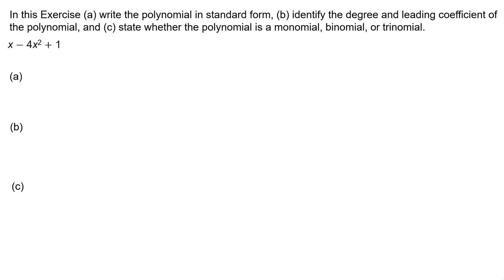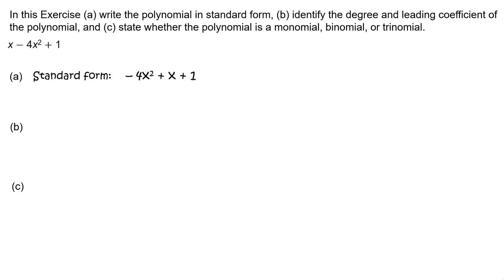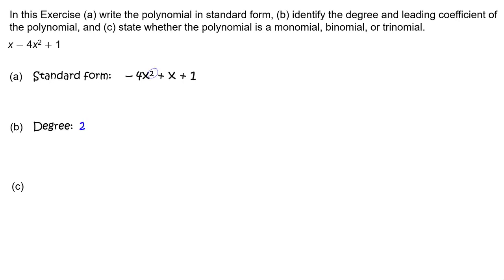RR_soln_AT11_03_01_75